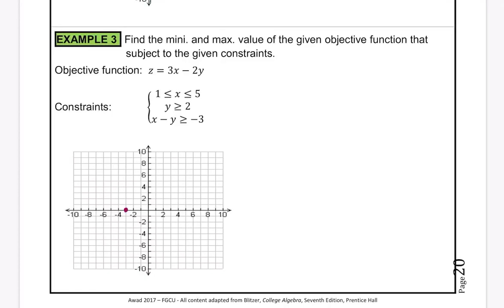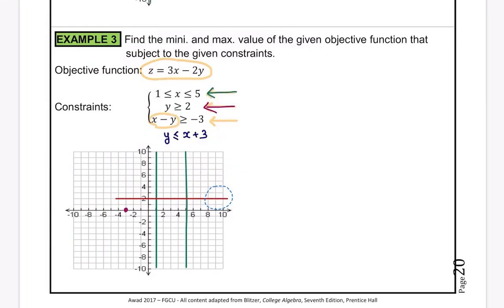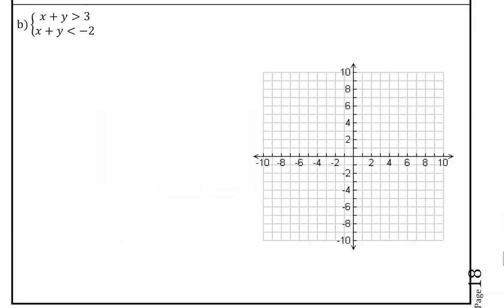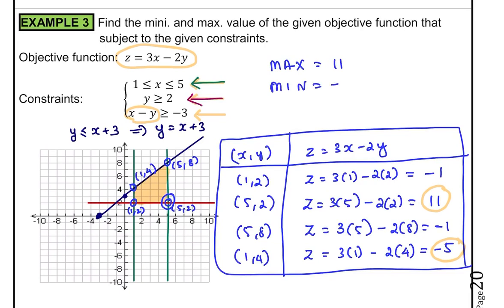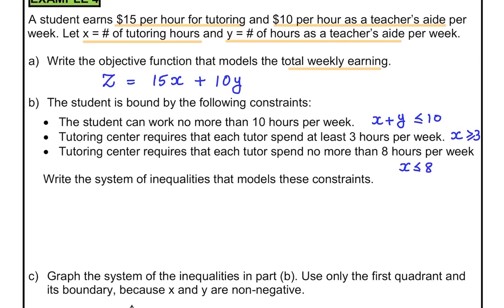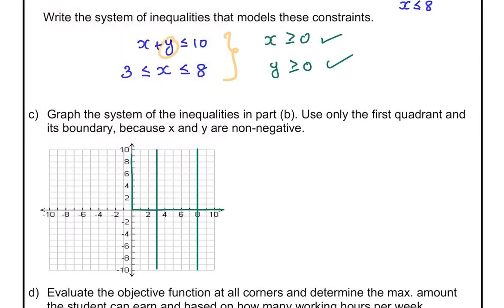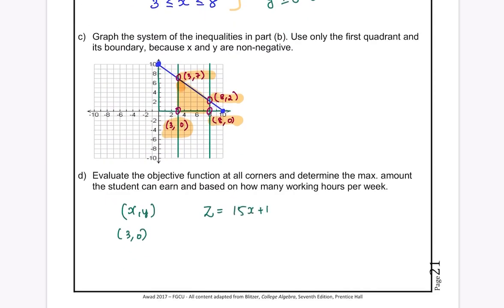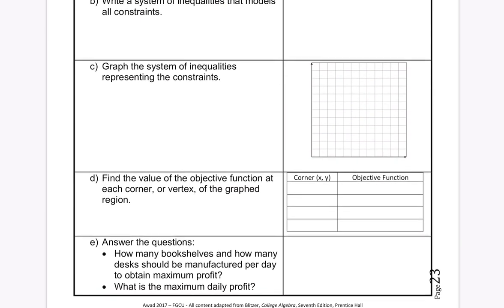College Algebra: Section 5.6 Part II - Linear Programming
In this video, we will discuss how to solve linear optimization problems including word problems.